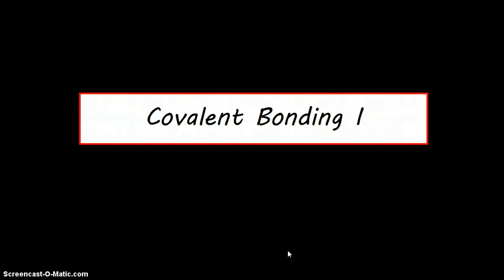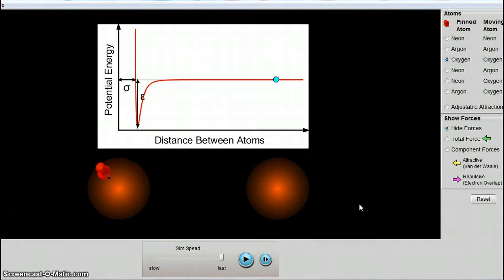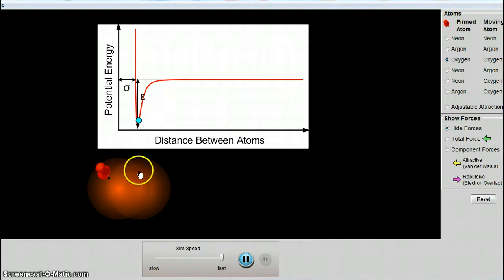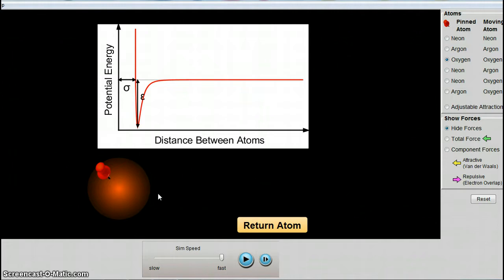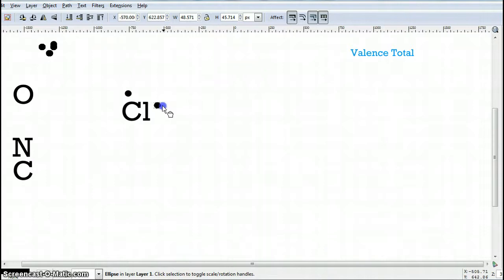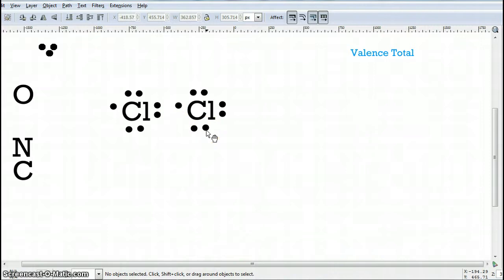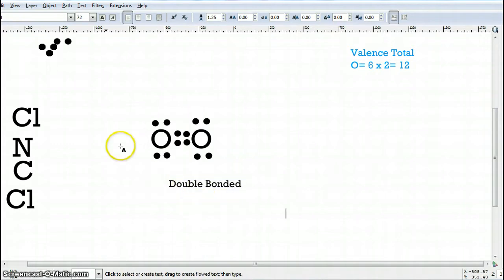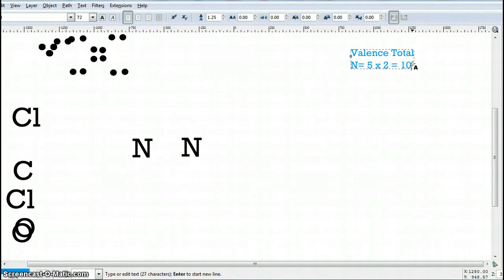Covalent Bonding 1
In this lesson, you will be introduced to the concept of covalent bonding.  You will learn the basic rules of how to draw a covalently bonded molecule